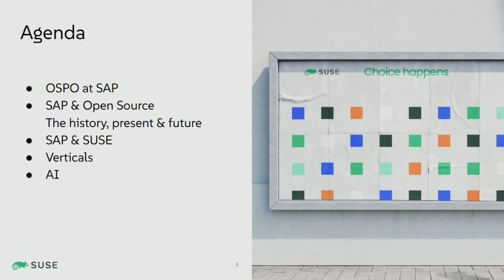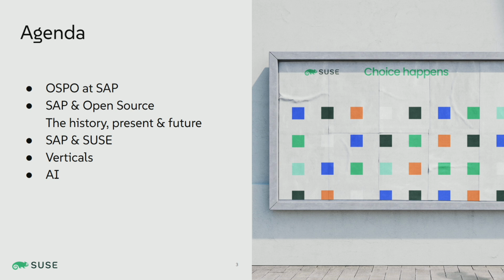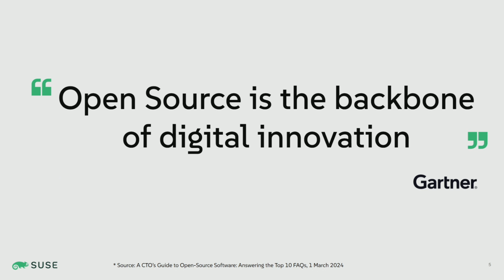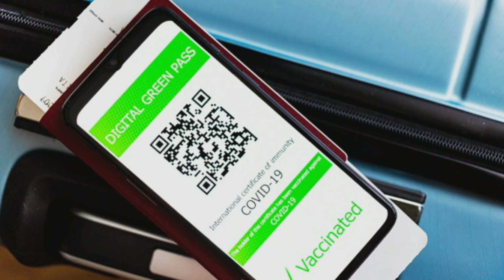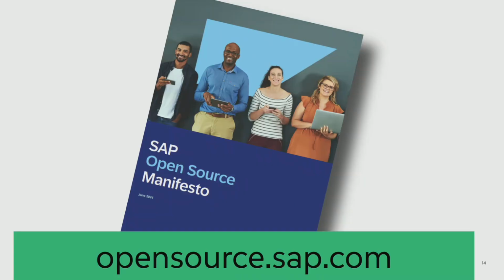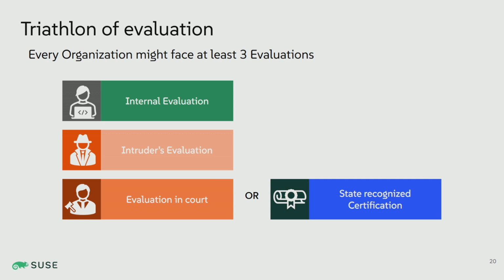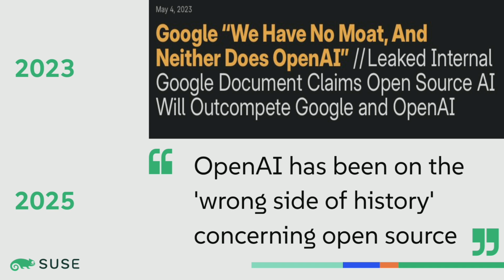SAP & Open Source - How does it fit together?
"When you think of SAP, does open source come to mind? If not, this session is for you.

Over the past 25 years, SAP has embraced open source, beginning with the porting of ERP R/3 to Linux. This marked the inception of a journey that has led to nearly all SAP products using open source in some form today. In 2024, SAP solidified that commitment with the SAP Open Source Manifesto.
Join us in this session as we explore the evolution of SAP's relationship with open source. Discover how SAP leverages open source technologies to drive innovation, enhance scalability and improve product offerings. We'll discuss contributions to the open source community, collaborations with partners like SUSE and the involvement in existing projects and the development of our own open source initiatives."